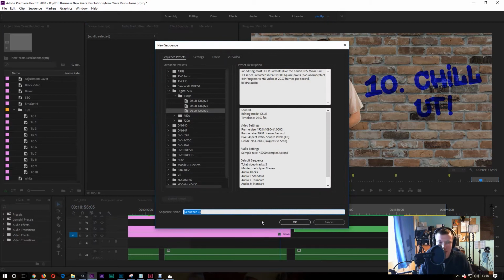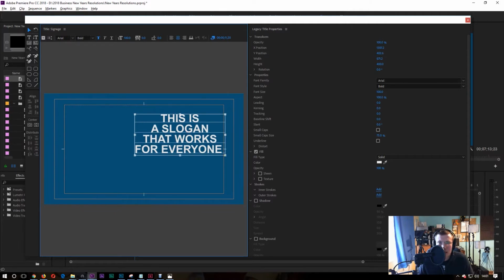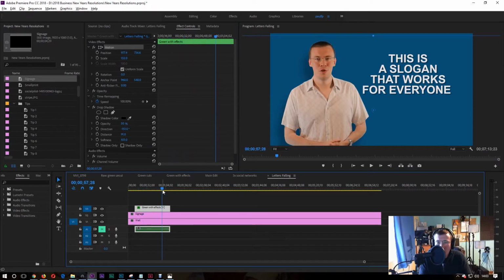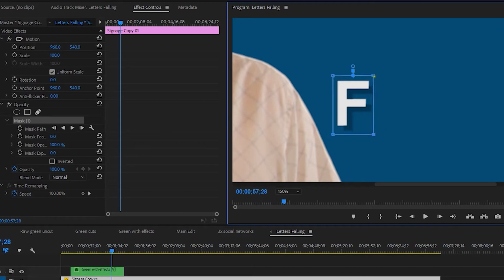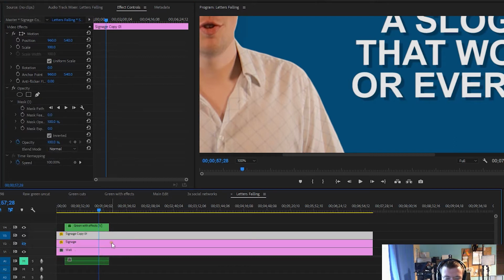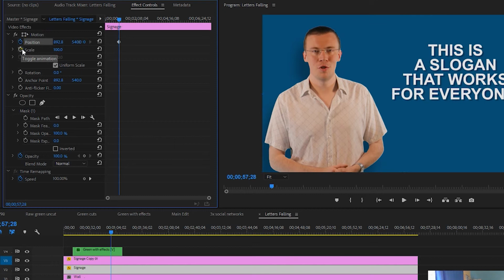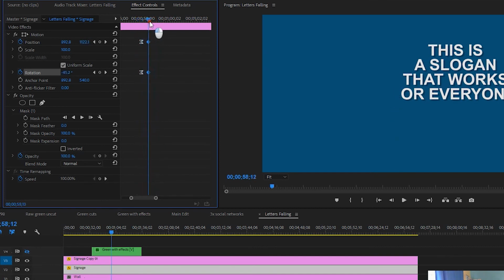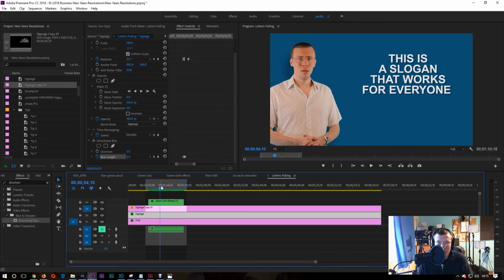Adobe Premiere Pro CC Titles Animation Tutorial | Make Slogan Letters Fall off a Wall!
How to animate titles in Adobe Premiere Pro CC to make it seem like letters are falling off the wall. Learn masking, animation, keyframing, anchor points and motion blur with this in-depth tutorial.

🏎️ Schedule a FREE test drive or order Tesla Products
💡 Split £100 with me when you switch to 🐙 Octopus Energy
(Commissions/credits are earned from these links, which helps support me and the channel.)

RØDE VideoMic Pro+ Microphone

RØDE NT-USB Microphone

and enable push notifications so you never miss a new video or post.

Stock video clips are (usually) from VideoBlocks, now called Storyblocks Video.